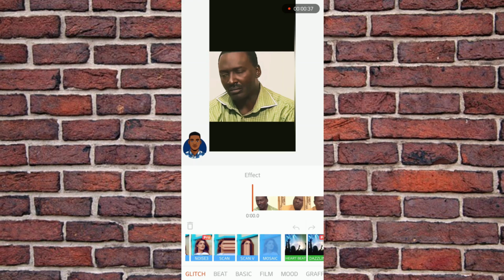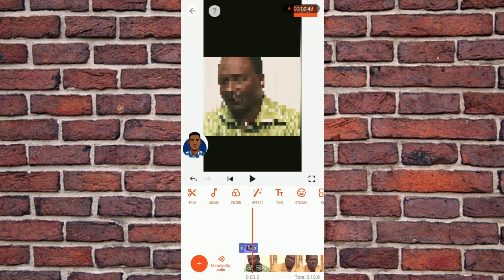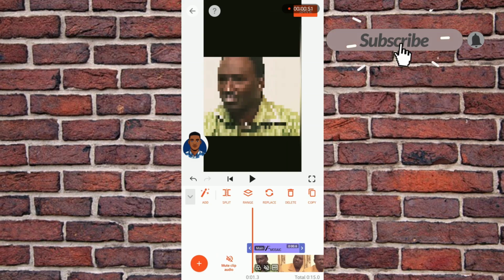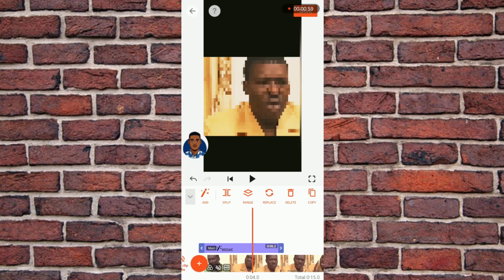How to Add Effects to Videos on YouCut Editor App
Want to add cool effects to your videos in YouCut? This quick tutorial shows you exactly how to apply filters, glitch effects, and visual effects using the YouCut app. I'll walk you through finding the effects tab and applying them to your footage.